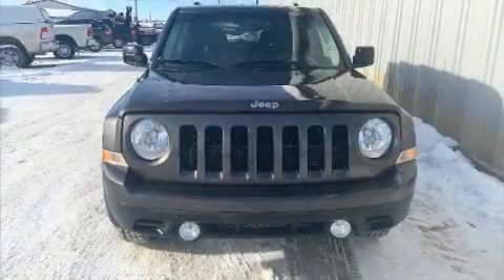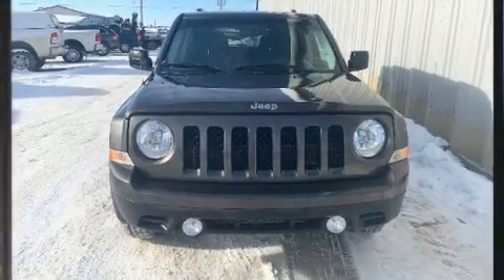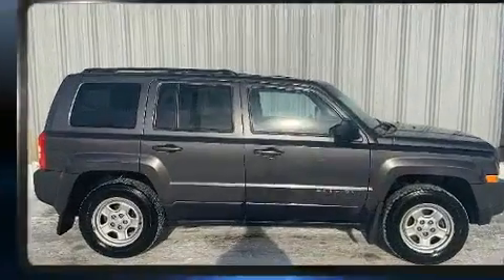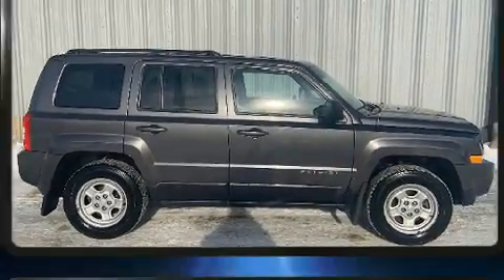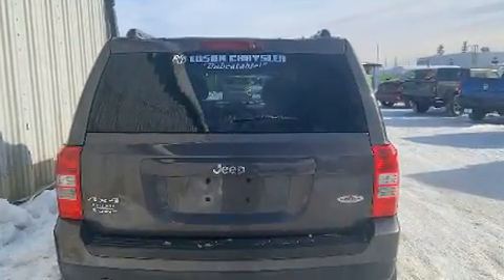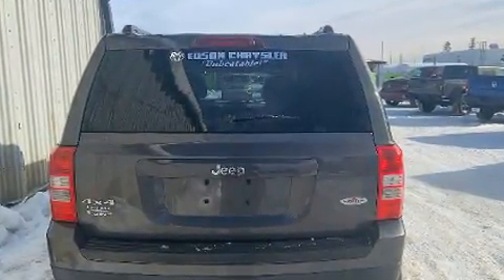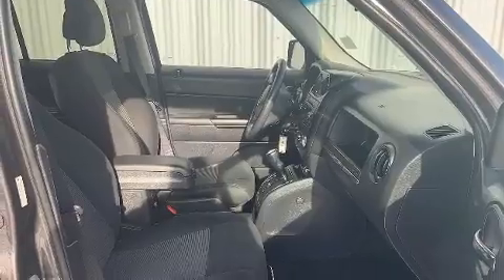2015 Jeep Patriot Sport - U-Connect in Edson, AB T7E1V8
Discerning drivers will appreciate the 2015 Jeep Patriot. Smooth gearshifts are achieved thanks to the efficient 4 cylinder engine, providing a spirited, yet composed ride and drive. Four wheel drive allows you to go places you've only imagined. Top features include a split folding rear seat, a tachometer, an outside temperature display, front bucket seats, tilt steering wheel, cruise control, rear wipers, and much more. Curtain airbags combine with standard stability control in creating a comprehensive safety network. We pride ourselves in the quality that we offer on all of our vehicles. Please don't hesitate to give us a call.